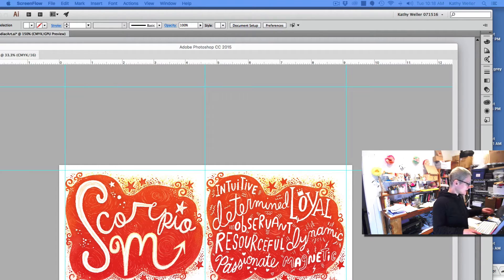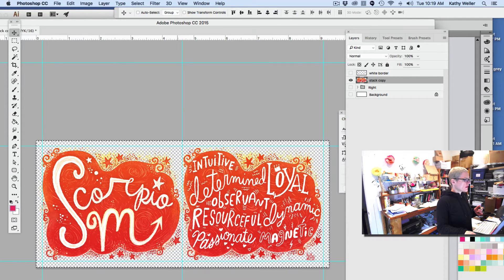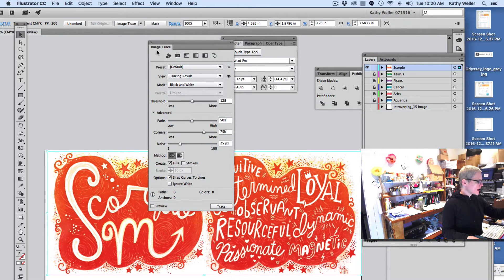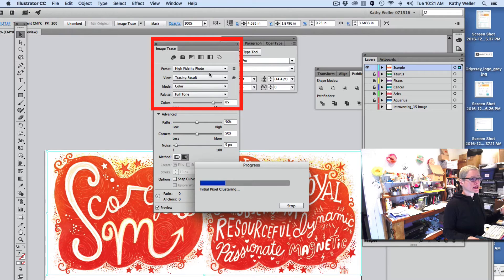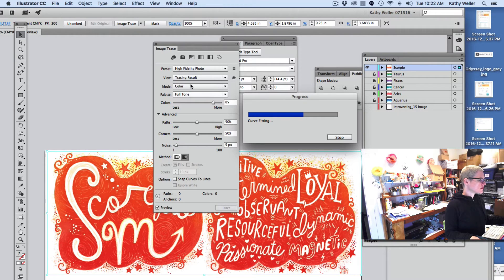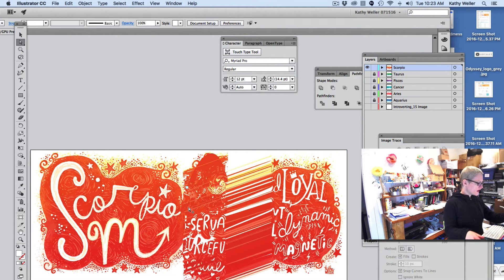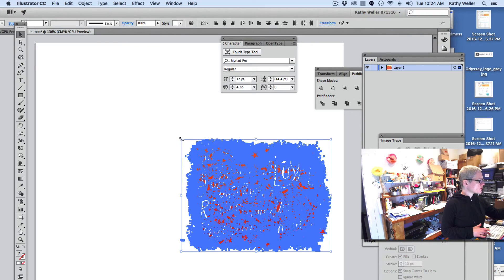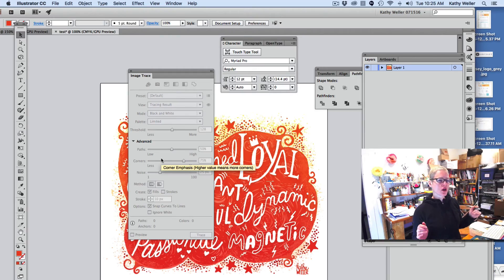How To Turn Your Photoshop Raster Art Into Vector Art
In this video, I show you how I take my high resolution raster artwork created in Adobe CC Photoshop, and bring it into Adobe CC Illustrator to turn it into vector artwork suitable for enlarging.

There is a caveat: the method does not CREATE details or ADD finessing where there is none to start with. So when you are vectorizing and enlarging a previously smaller piece of raster artwork, there will be portions and details that need finessing! However, this is a great method to provide you with a base so that you can then further prepare your now-LARGER work for further utilization!

Video stuff:
My apologies for the art being at the bottom of the video screen throughout the tutorial. I accidentally recorded this at the wrong screen size, then fixed it after. That's why it's like that.

There is also a slight delay with what shows on the screen, and what I'm actually saying - about a second delay. It doesn't really affect anything, but I wanted to let you know.

I would love to hear your feedback and additions to this method! There are many tweaks you can use, depending on the art, and there are probably a handful of different methods you can use to do this in Illustrator. Please leave a comment to share your own ways!

Thanks!